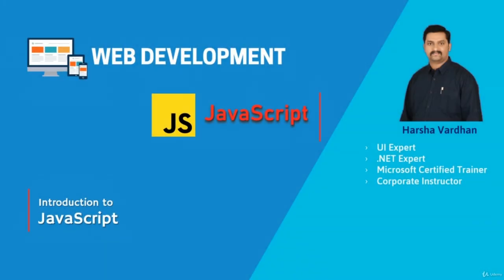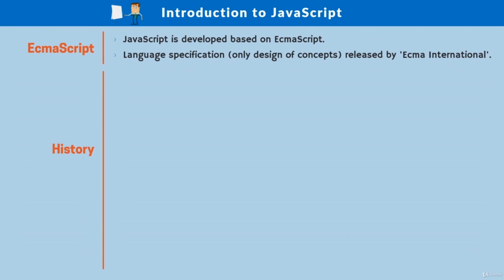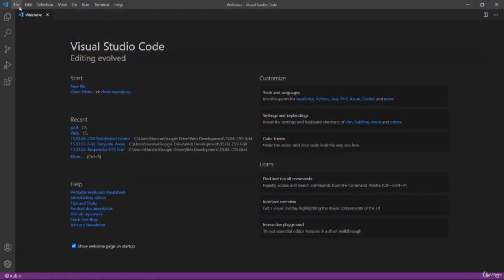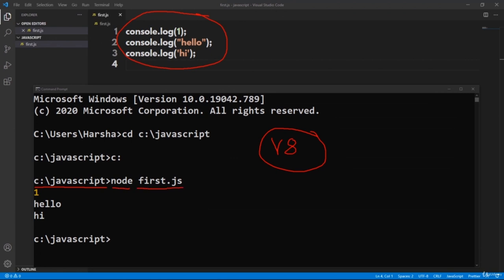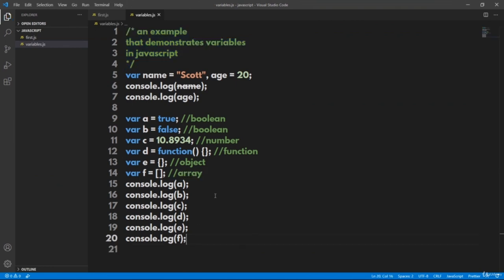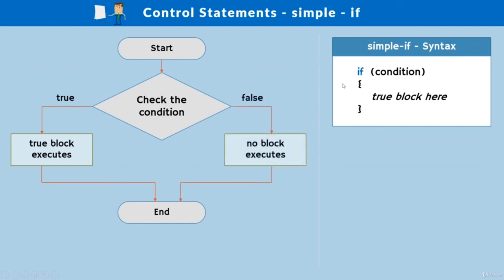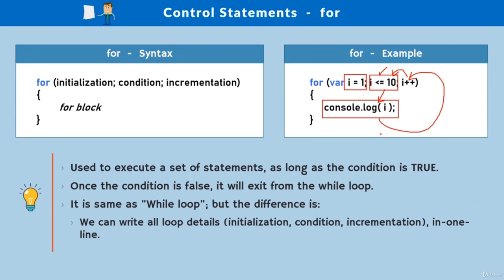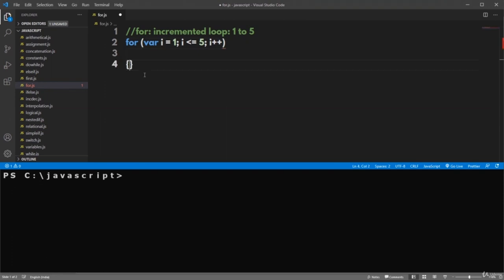JavaScript Tutorial for Beginners - Learn JavaScript in 2 Hours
This is the JavaScript course for beginners which covers basics of JavaScript: Variables, Operators, If, Loops, Let, Functions, Objects and more

You will understand the following topics:

        Variables
        Operators
        If, Loops
        Let
        Basics of JavaScript Functions
        Basics of JavaScript Objects

You can expect only basics of JavaScript in this course - like how can you write simple programs in JS like you can store some values in variables; you can perform calculations using operators.

You can check conditions and execute the code using "if".

You can execute the code repeatedly using while / for loops.

You can create re-usable code using "functions" and invoke the same; and also pass input values to function using arguments.

You can create a structure of data using JavaScript objects with properties and methods.

This course is a subset of my advanced course called "Web Development | HTML | CSS | JavaScript | jQuery | NodeJS", which covers all essentials of web development - includes HTML5, CSS3, JavaScript, ES2015, jQuery, NodeJS, Bootstrap with a Live project called "India Tourism" website.

        Understanding what is JavaScript & Why to use JavaScript
        JavaScript Variables
        If, Loops (While and For loop)
        Let
        Functions
        Objects

        Basic knowledge of any one programming language (optional)

Who this course is for:

        JavaScript Beginners